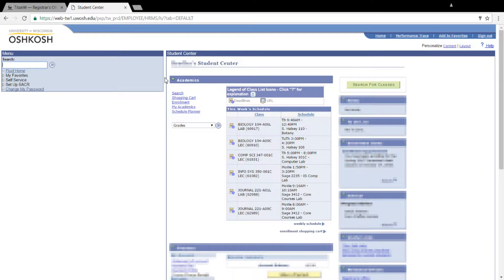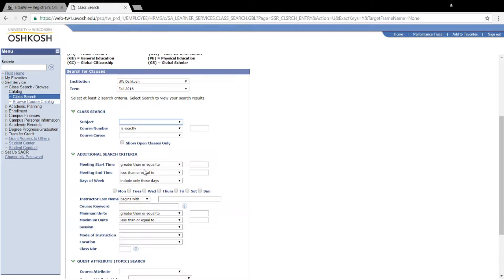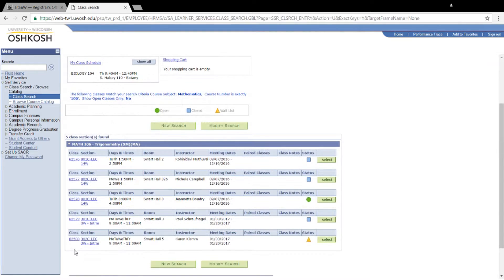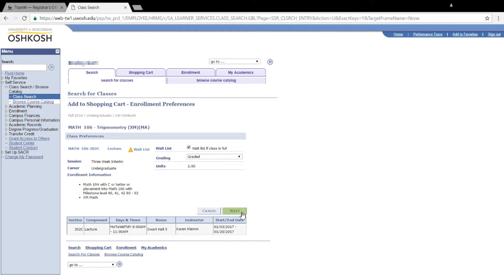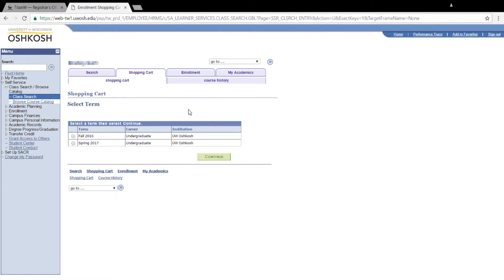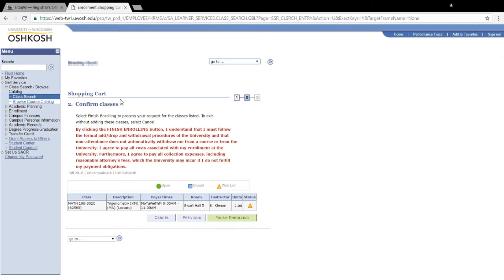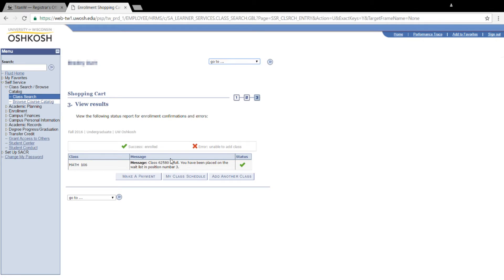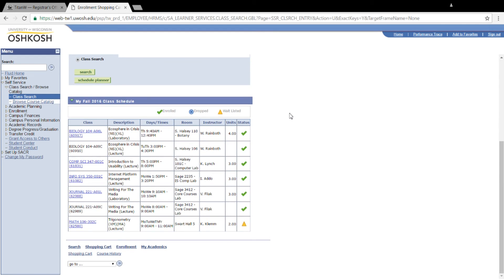How to: Waitlist via Titan Web